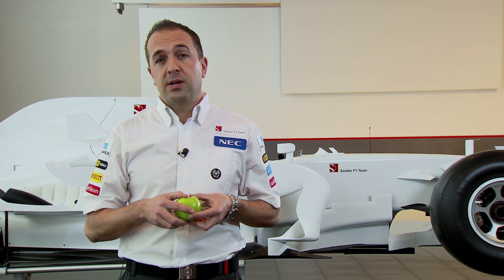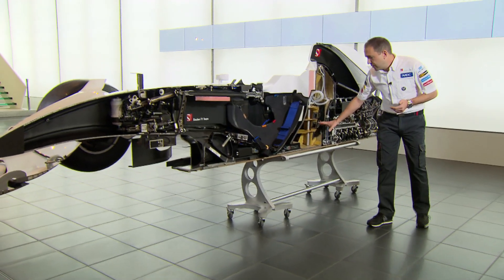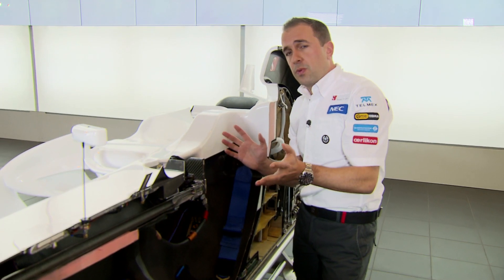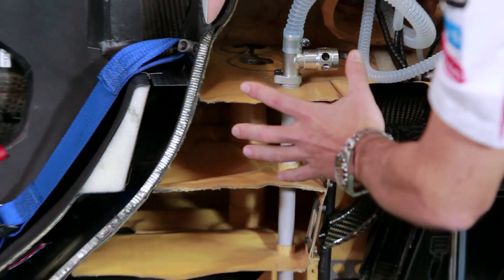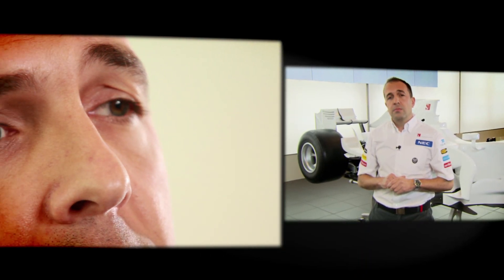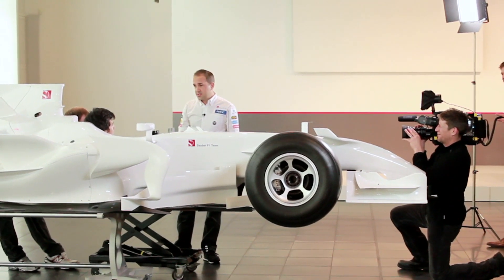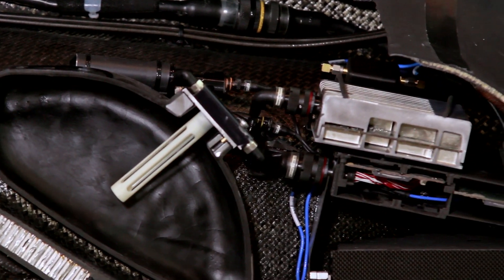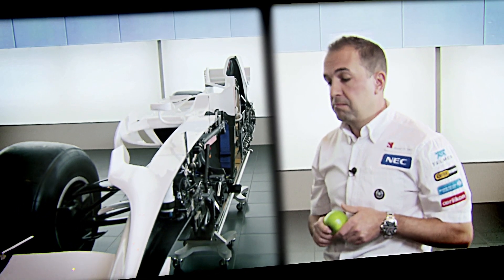ザウバー：カットモデルでF1マシンの構造を解説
ザウバーが、F1マシンを真っ二つに割ったカットモデルでF1マシンの構造を解説した。